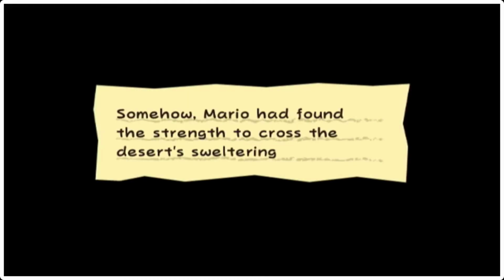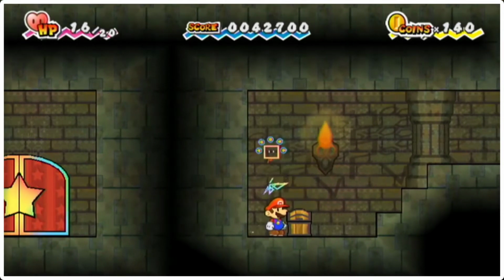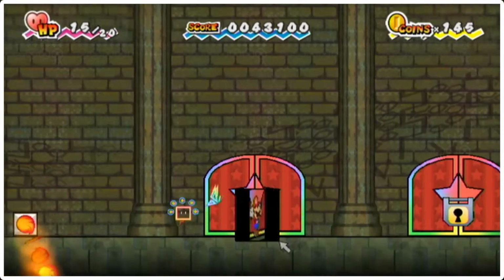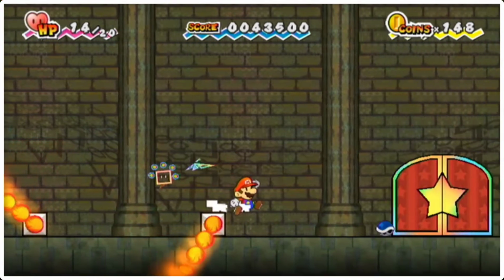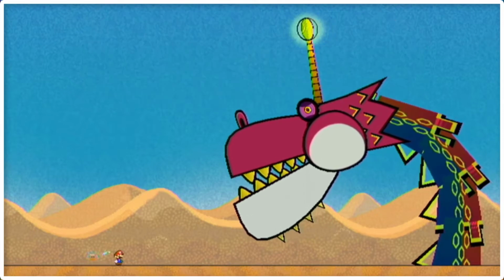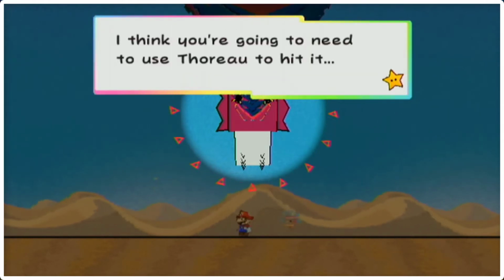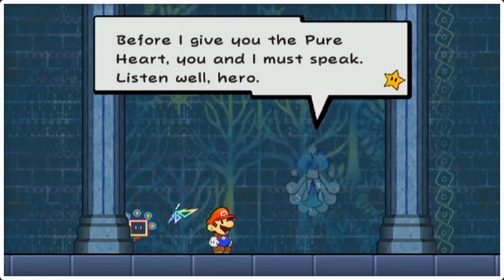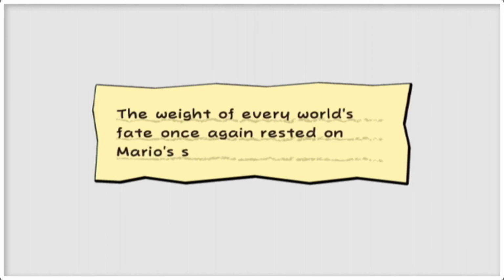Super Paper Mario | Chapter 1-4 | "Monster of The Ruins"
Mario & Tippi reach the Yold Ruins in search of a Pure Heart.